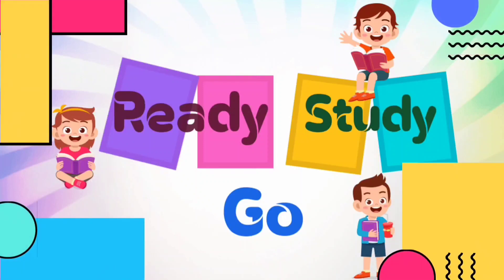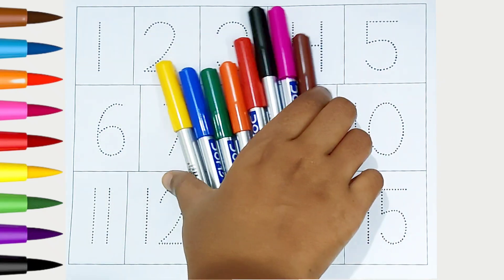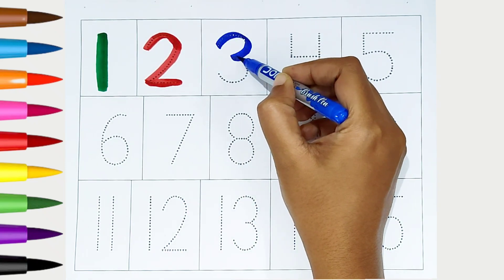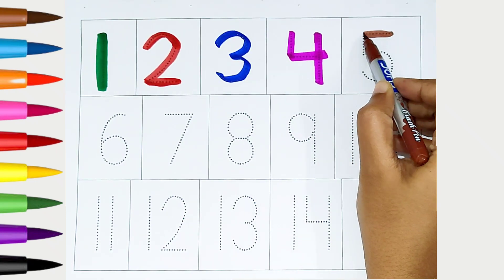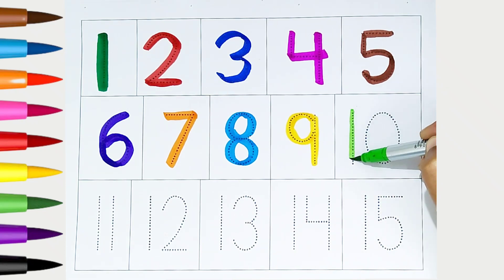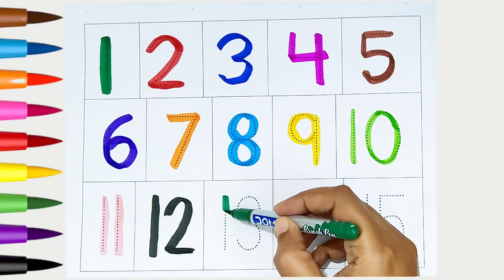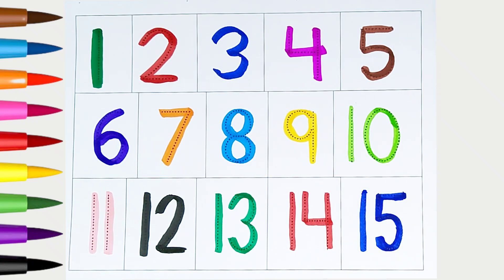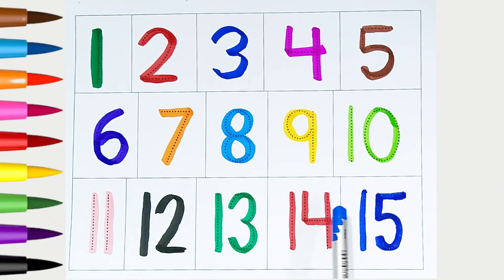Learn Numbers 1-15 | Learn Colors With Numbers | Easy Kids Learning Video | Number Song | 123 Number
Your query
Number
Numbers
123
1234
1234 numbers
number counting
Counting 1234
onetwothree
onetwothreefour
12345
Counting Numbers
counting
Numbers 123
123counting
1 to 5
phonics
phonics sound
English Alphabet
Alphabet songs for children
abcd varnamala
english varnamala
rhymes for kids
abcd
Alphabet songs
abcdefg
abcde alphabet
abc songs
abcd rhymes